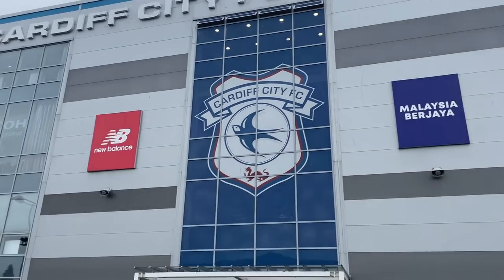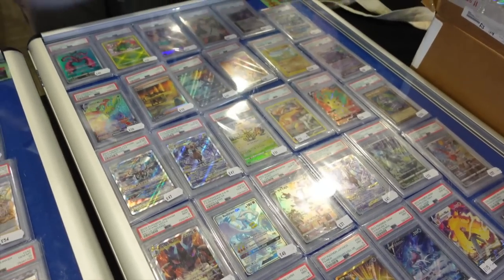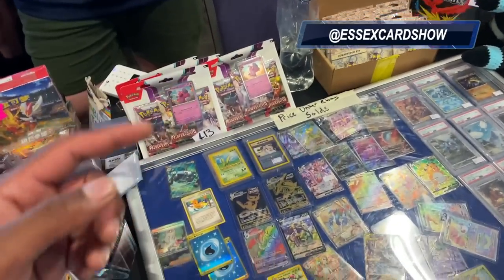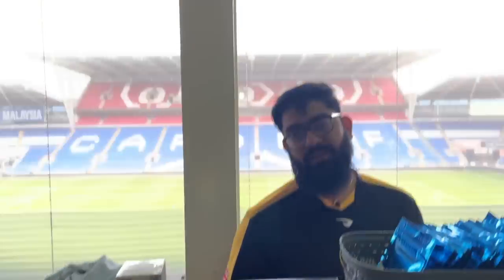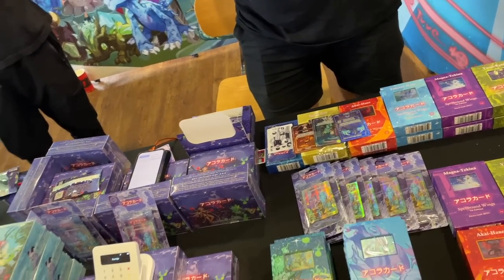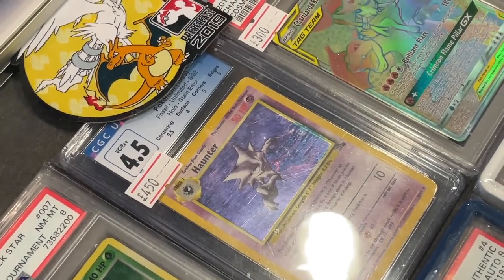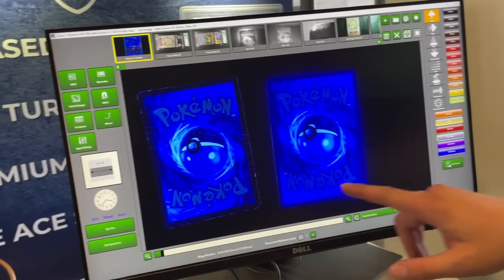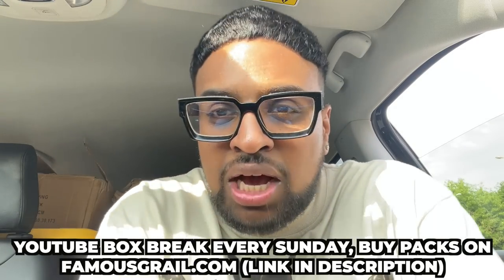$1000 Pokemon Shopping At Cardiff Card Show!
Today we went down to Cardiff Card Show in Wales, UK to buy & sell Pokemon cards!